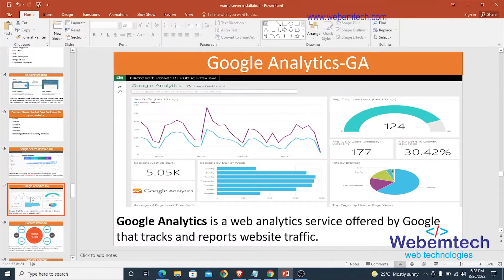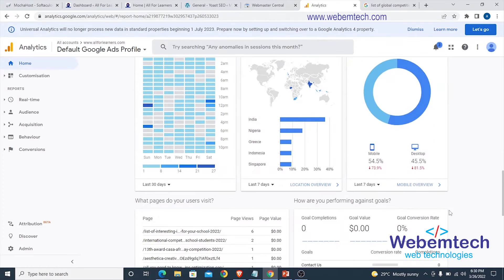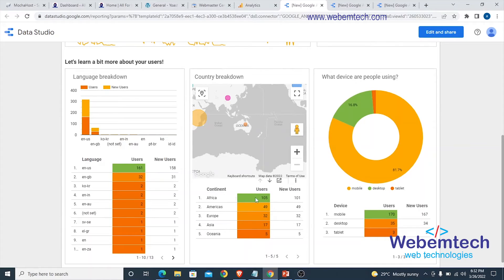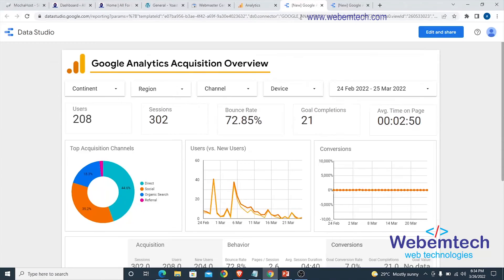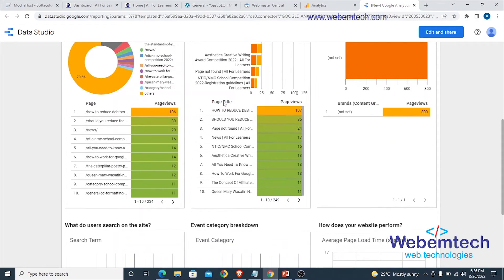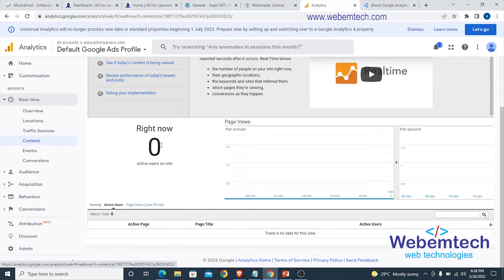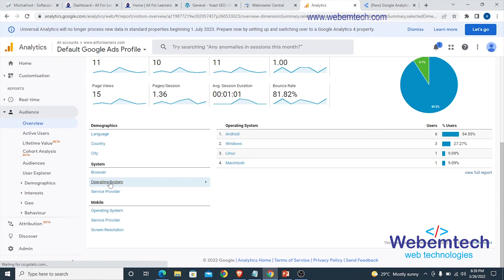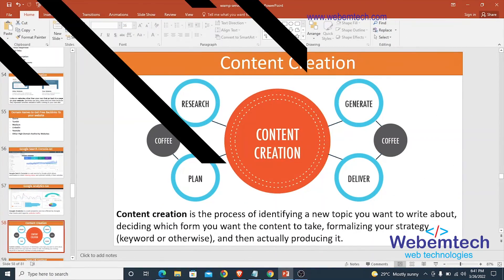Google Analytics Step by Step Guide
Google Analytics is a web service organized by Google to monitor and report a website traffic log.

How to Visit Google analytics

to Visit the analytics page.
Note: to be directed straight to the analytics page, you are advised to have logged into
address